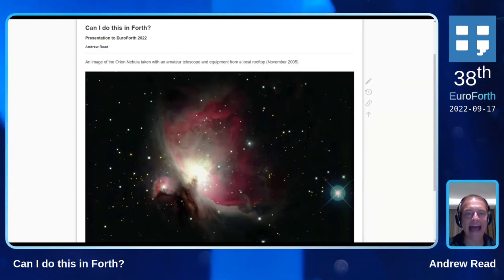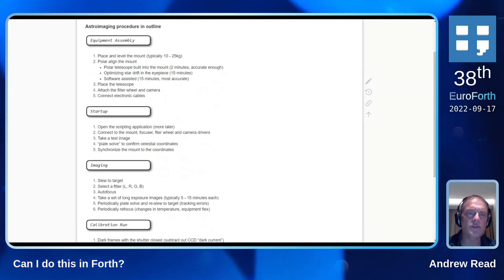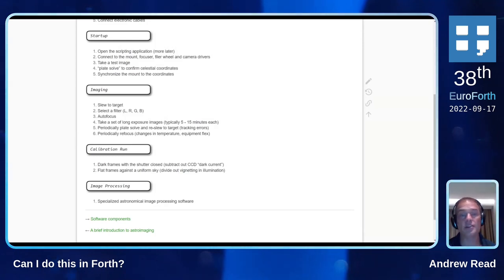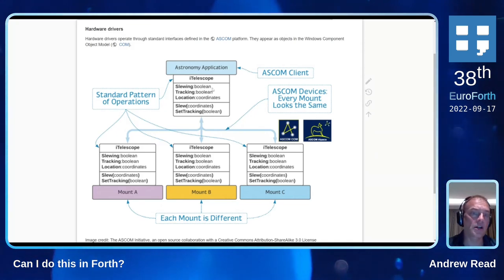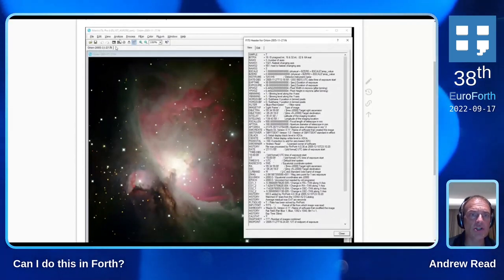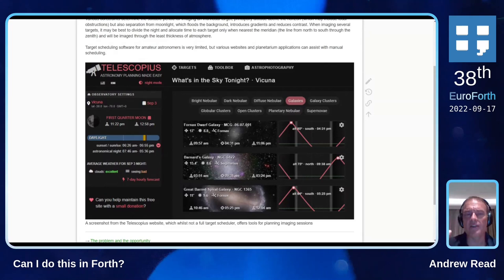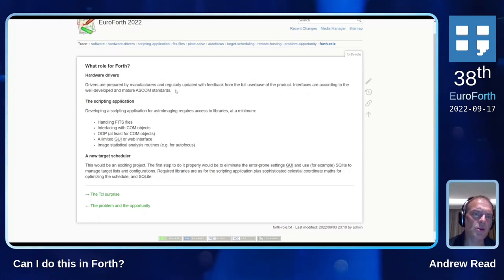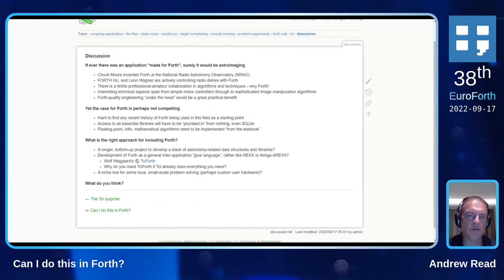Andrew Read: Can I do this in Forth?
A modern instrumentation control and data analysis application is astroimaging at amateur and semiprofessional observatories. A case for Forth software raises interesting questions!